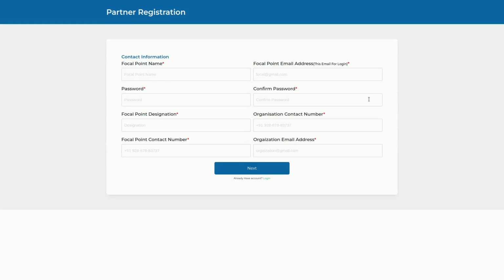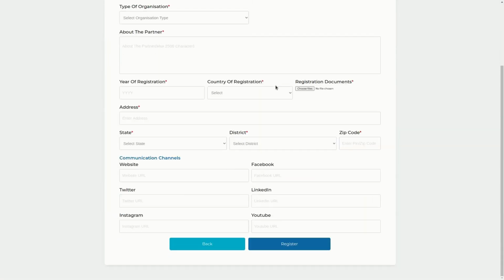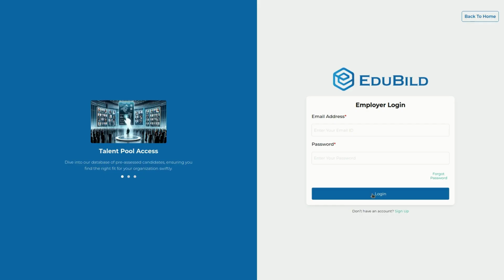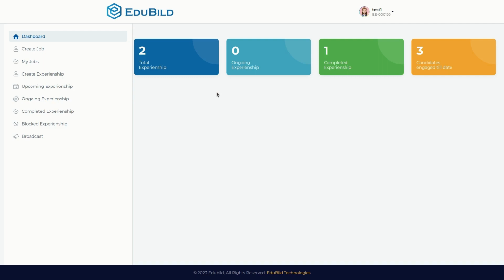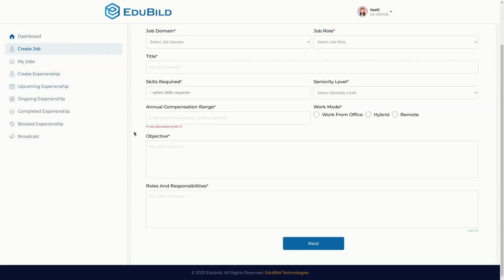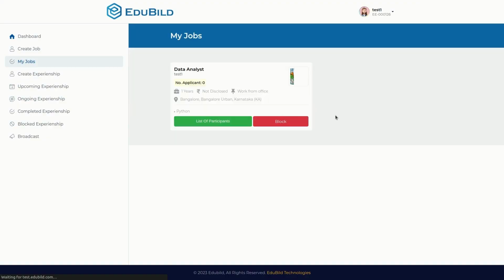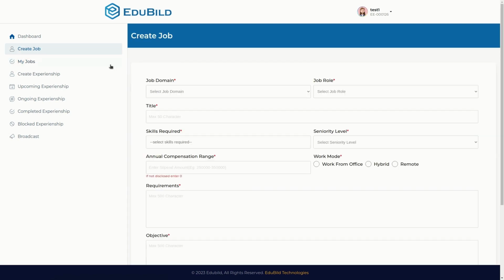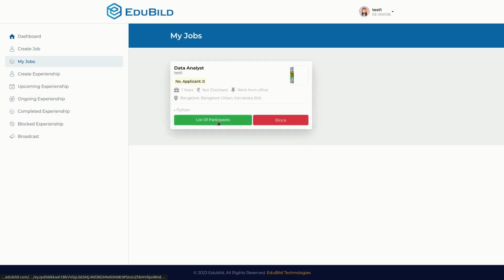Step-by-Step Guide: Posting Your First Job on Edubild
Embarking on your first job posting journey? Look no further! This comprehensive video guide by Edubild Technologies LLP walks you through the seamless process of posting your initial job vacancy on our cutting-edge platform.

🌐 What You'll Learn:

Navigating the Edubild Portal: A user-friendly experience from start to finish.
Creating an Effective Job Post: Tips on drafting a job listing that attracts the right candidates.
Utilizing Edubild’s AI Tools: Enhance your job posting with our AI-driven insights for optimal candidate matching.
Managing Applications: How to effectively sort, review, and select candidates using our intuitive dashboard.

🎯 Perfect For:

HR professionals and hiring managers looking to streamline their recruitment process.
Startups and SMEs seeking efficient, tech-driven hiring solutions.
Anyone new to Edubild's platform, wanting a quick and easy guide to post their first job.

💡 Pro Tips Included:

Crafting engaging job descriptions.
Setting clear and precise job requirements.
Leveraging Edubild’s AI tools for enhanced candidate screening.
for more resources, tools, and support to revolutionize your hiring strategy.